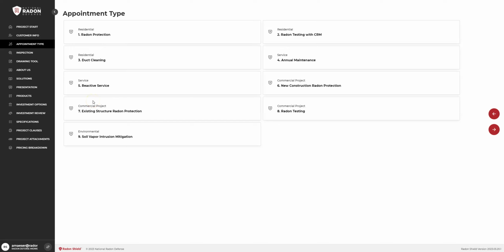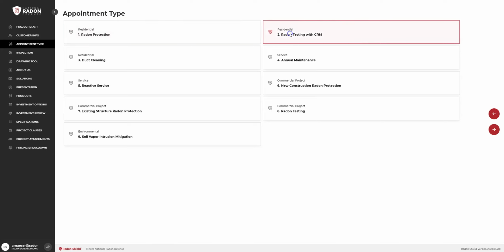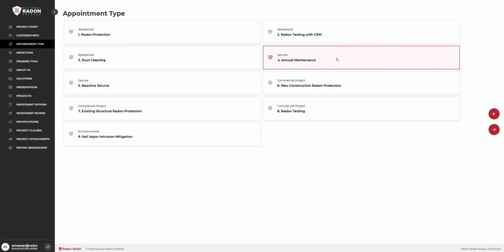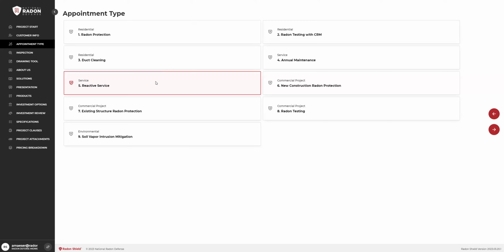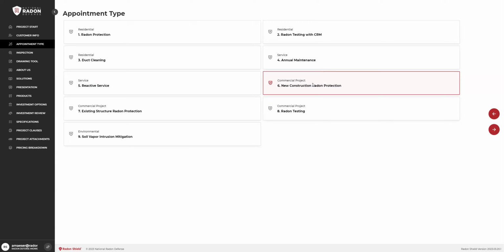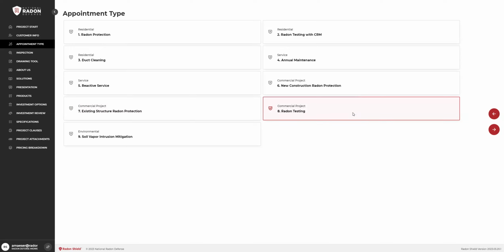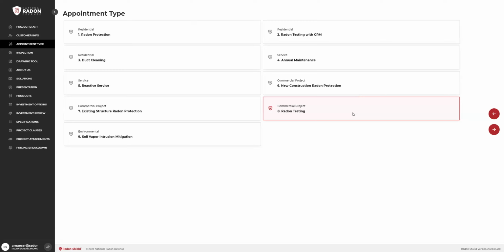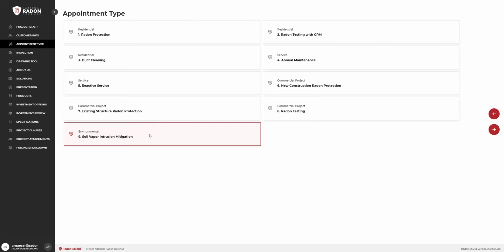Radon Shield Pro - Appointment Type Selection